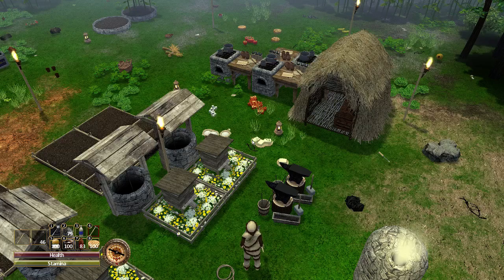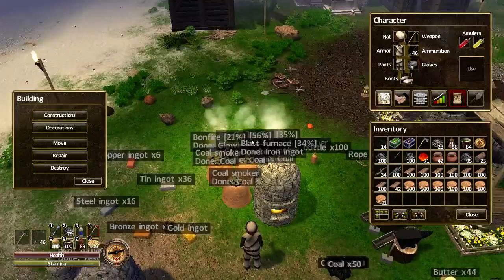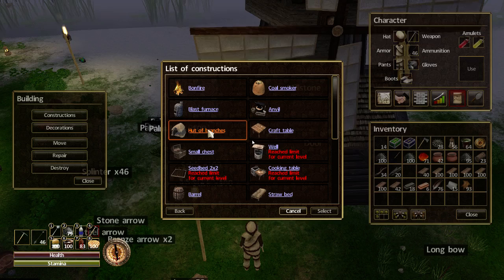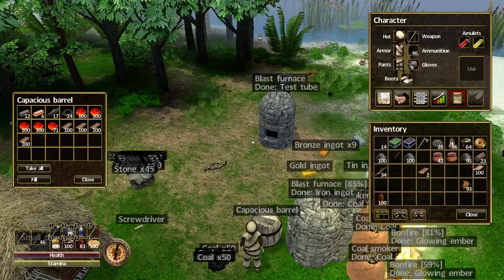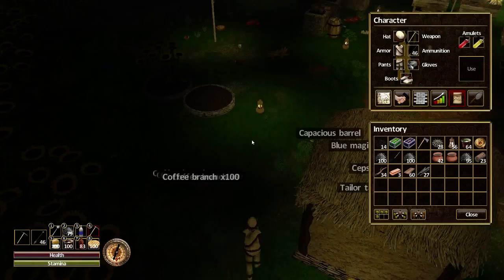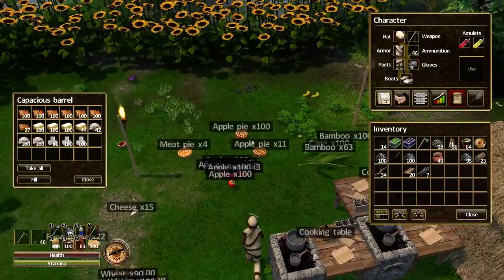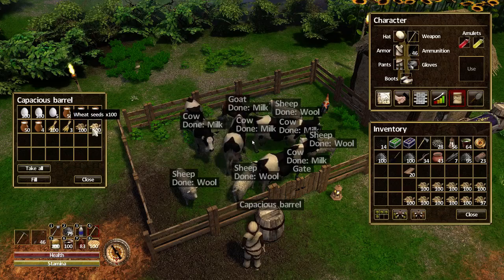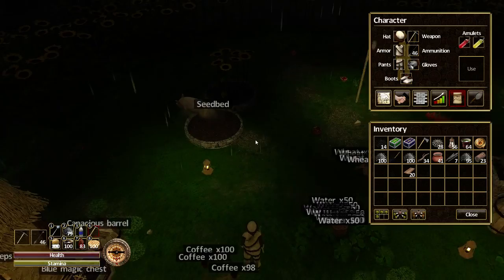Force of Nature - Tutorial/Let's Play - Episode 73 - Capacious Barrel!!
Welcome to "Episode 73" of my "Force of Nature" "Tutorial/Let's Play" series. In this episode, I make a "Capacious Barrel", and start tidying up my base. I hope you enjoy this episode as much as I enjoyed making it for you. :o)